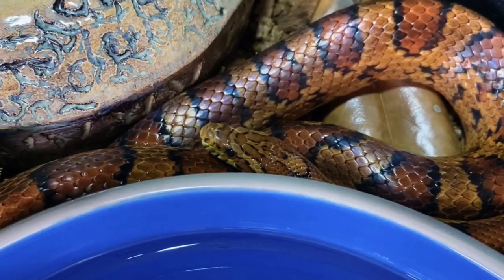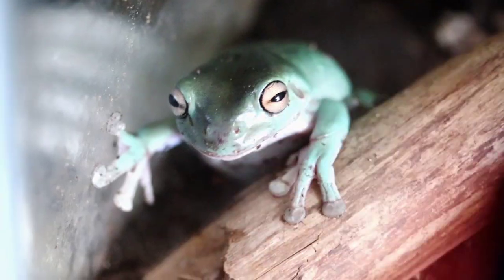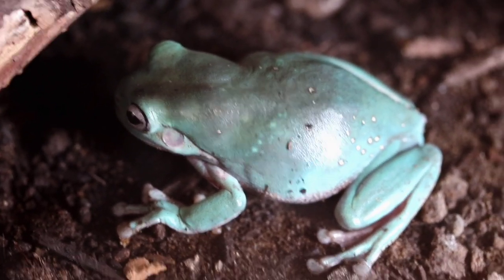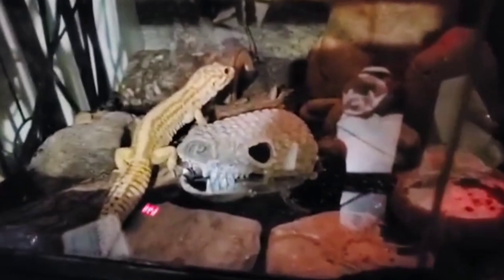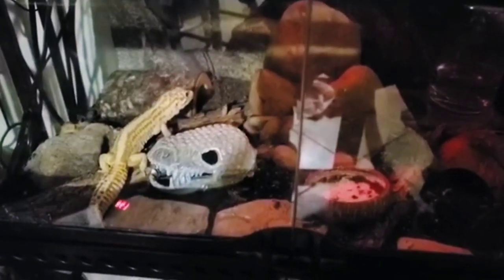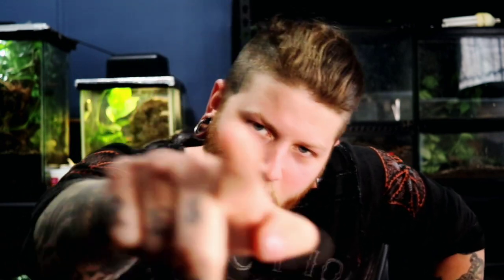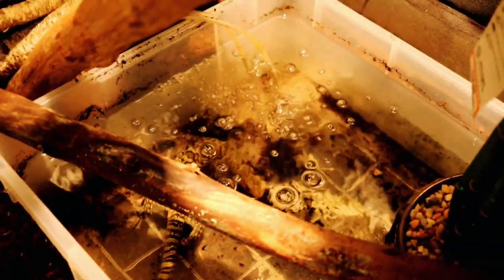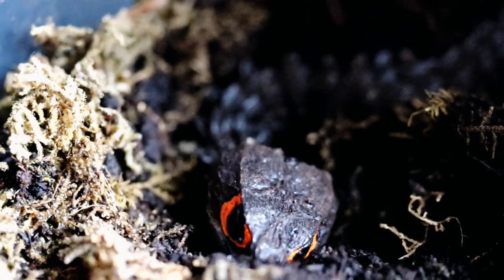Top 5 Reptiles That Can Live In A 40 Gallon Set Up FOREVER!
today we dive into another viewer requesting video. this one is all about the top 5 reptiles that can live in a 40 gallon set up forever. we talk about the reptiles that are best suited to live in a 40 gallon as its permanent enclosure